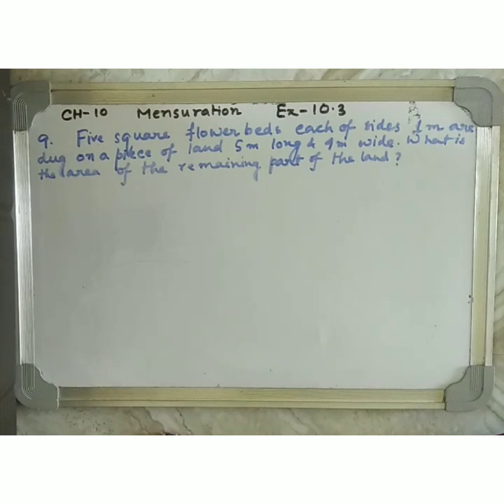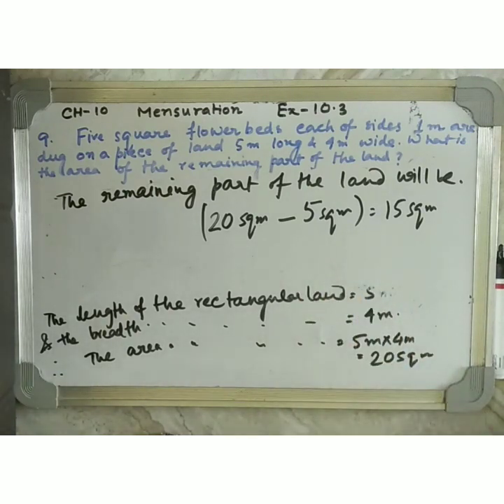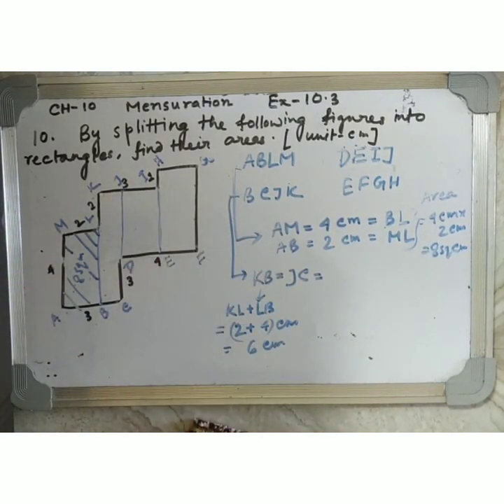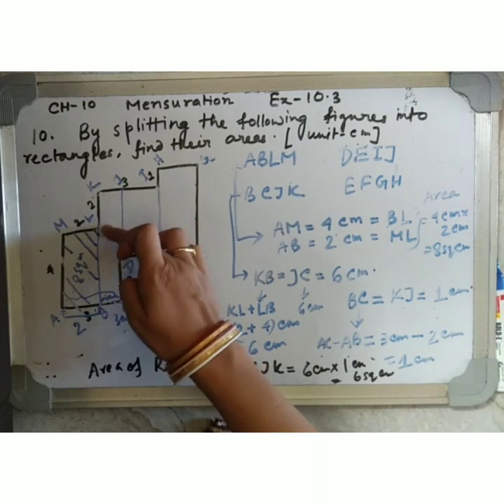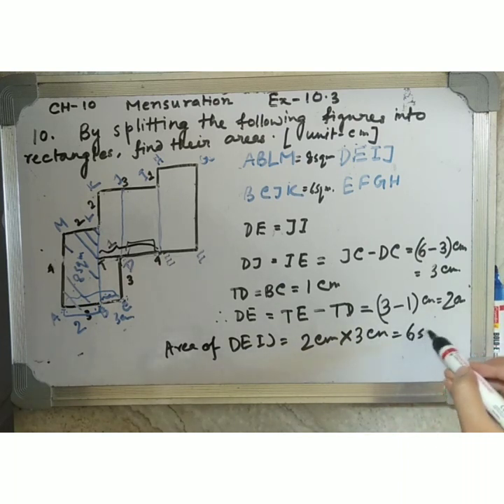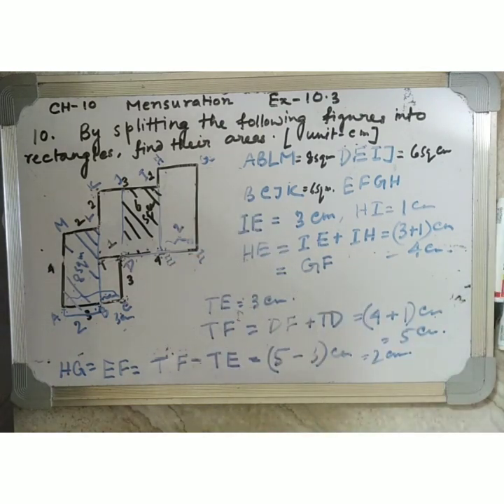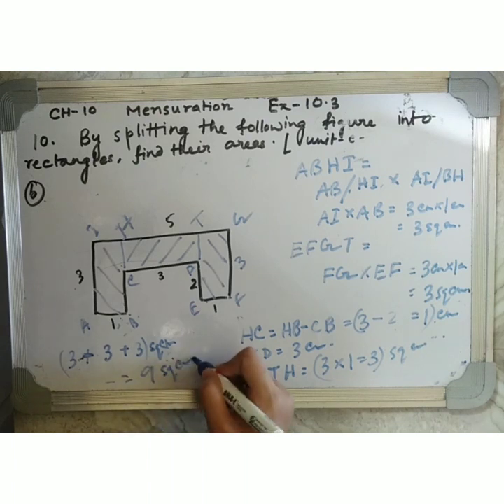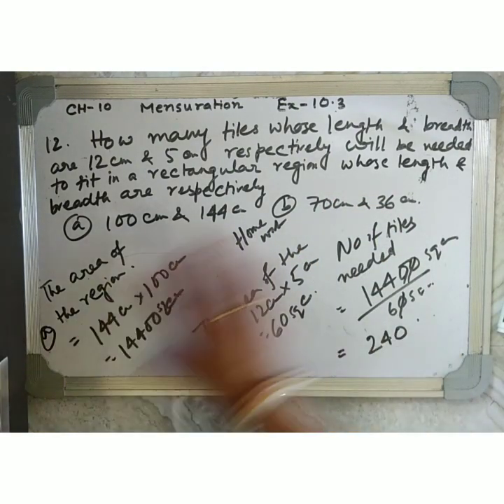NCERT MATHEMATICS (6) CH-10 MENSURATION EX-10.3(LAST PART)